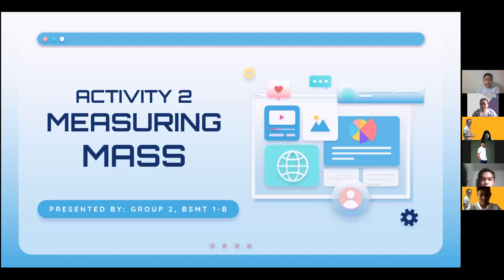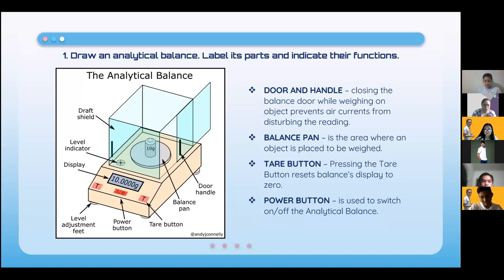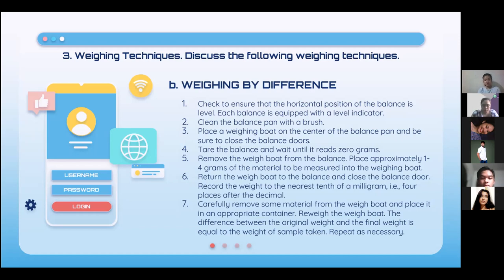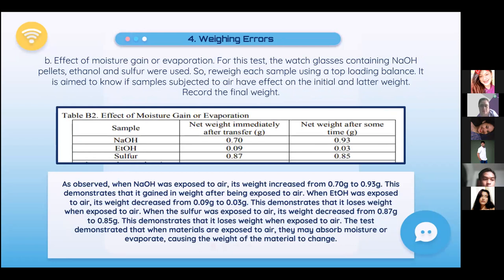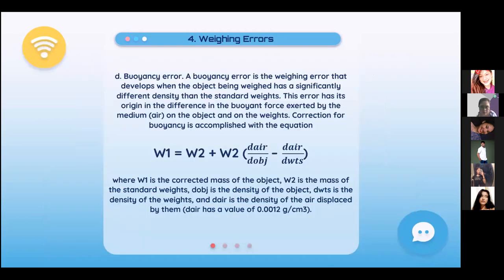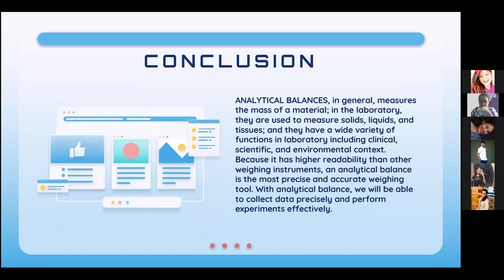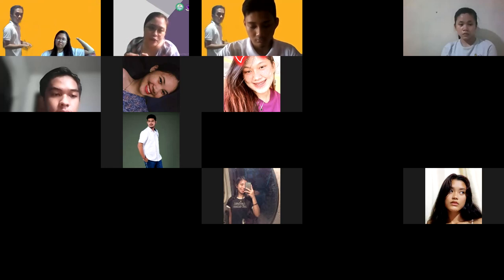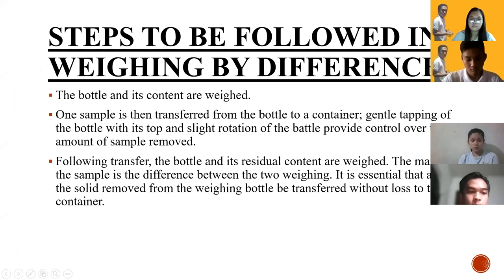Chem102 Lab | Activity 2 PostLab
BSMT1B Group 2